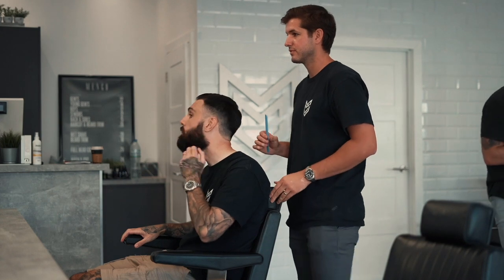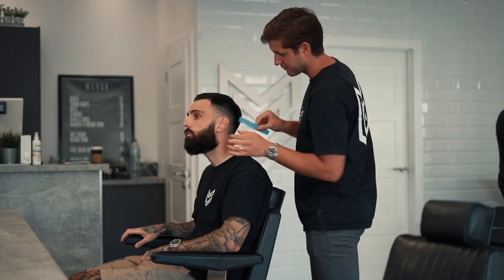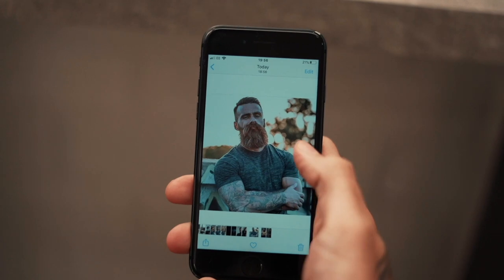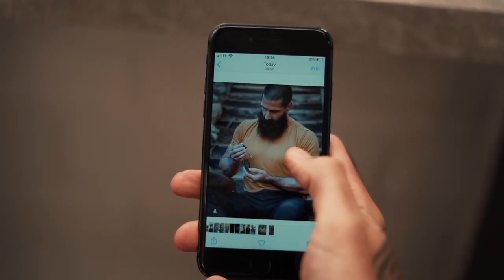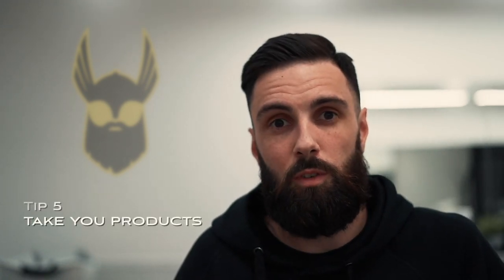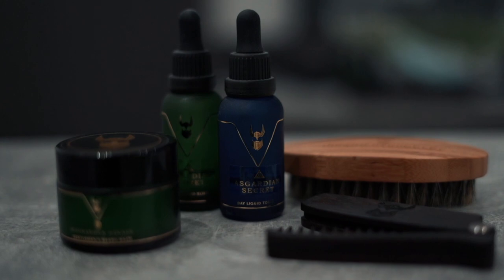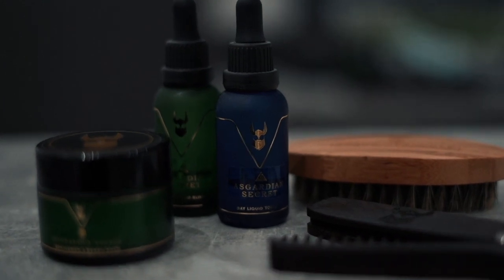THE BEARD STRUGGLE BARBER TIPS 2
Getting your beard trimmed at the barbershop can be a nerve racking experience, but it doesn’t have to be!

Brand Viking Dean from Mengo male grooming shares his top 5 tips on what to do when going to a barbershop.

These tips will turn your experience from stressful to relaxing, and get you the beard you have always wanted.

Follow The Beard Struggle

𝗩𝗜𝗞𝗜𝗡𝗚 𝗦𝗛𝗜𝗘𝗟𝗗 𝗕𝗘𝗔𝗥𝗗 𝗔𝗡𝗗 𝗛𝗔𝗜𝗥 𝗛𝗘𝗔𝗧 𝗣𝗥𝗢𝗧𝗘𝗖𝗧𝗔𝗡𝗧 𝗦𝗣𝗥𝗔𝗬

Introducing the first-ever 100% natural beard & hair shield against heat damage.
We have formulated a product that will be used in conjunction with our heated beard brush straightener. We are confident that this product will help shield your beard against damage and will be a great addition to your daily routine.
Viking Sheild Beard & Hair Spray contains a blend of Ricebran Oil, Avocado, and Argan Oil, and Essential oil to create a cool fresh scent.

𝗩Æ𝗥𝗜𝗡𝗚𝗝𝗔𝗥, 𝗧𝗛𝗘 𝗕𝗘𝗔𝗥𝗗 𝗦𝗧𝗥𝗨𝗚𝗚𝗟𝗘 𝗛𝗘𝗔𝗧𝗘𝗗 𝗕𝗘𝗔𝗥𝗗 𝗕𝗥𝗨𝗦𝗛, 𝗦𝗧𝗥𝗔𝗜𝗚𝗛𝗧𝗘𝗡𝗘𝗥 & 𝗩𝗢𝗟𝗨𝗠𝗜𝗭𝗘𝗥

𝗦𝘁𝗿𝗮𝗶𝗴𝗵𝘁𝗲𝗻𝗲𝗿 & 𝗩𝗼𝗹𝘂𝗺𝗶𝘇𝗲𝗿 : Gives you a lasting fresh finish.
𝗖𝗼𝗿𝗱𝗹𝗲𝘀𝘀 𝗧𝗲𝗰𝗵𝗻𝗼𝗹𝗼𝗴𝘆 : So you can travel while you tame.
𝟮 𝗶𝗻 𝟭 𝗛𝗲𝗮𝘁𝗲𝗱 𝗣𝗶𝗰𝗸 & 𝗕𝗿𝘂𝘀𝗵 : Improves volume & texture.
𝟯 𝗛𝗲𝗮𝘁 𝗦𝗲𝘁𝘁𝗶𝗻𝗴𝘀 : Made for all hair & beard types.
𝟭𝟮 𝗺𝗼𝗻𝘁𝗵 𝗪𝗮𝗿𝗿𝗮𝗻𝘁𝘆 : So you can brush away, worry free.

𝗖𝗼𝗺𝗲𝘀 𝗶𝗻 𝗚𝗼𝗹𝗱 & 𝗦𝗶𝗹𝘃𝗲𝗿

𝗦𝗧𝗥𝗔𝗜𝗚𝗛𝗧𝗘𝗡𝗘𝗥
Ceramic heating plates evenly distribute heat across the entire surface, ensuring that your beard is left straight and curl-free.

𝗩𝗢𝗟𝗨𝗠𝗜𝗭𝗘𝗥
The only beard brush on the market to include a beard volumizer. The volumizer is designed to function like a heated pick comb, adding fullness and volume to your beard.

𝟯 𝗛𝗘𝗔𝗧 𝗦𝗘𝗧𝗧𝗜𝗡𝗚𝗦
Designed with all beard types in mind
160° C for medium length beards.
180° C for coarse or thick beards.
200° C for unruly or hard to style beards.

𝗠𝗨𝗟𝗧𝗜-𝗨𝗦𝗘 𝗛𝗘𝗔𝗗 & 𝗕𝗘𝗔𝗥𝗗
Suitable for use on your beard or hair (don't tell your girlfriend; seriously, she'll steal it!)

𝗖𝗢𝗥𝗗𝗟𝗘𝗦𝗦 𝗪𝗜𝗧𝗛 𝗨𝗦𝗕-𝗖 𝗖𝗛𝗔𝗥𝗚𝗜𝗡𝗚
Seriously, it’s the 21st century, why do heated brushes still have cords?

𝗔𝗡𝗧𝗜-𝗦𝗖𝗔𝗟𝗗 𝗗𝗘𝗦𝗜𝗚𝗡
Glides effortlessly through your beard without burning your face.

𝟰𝟬𝟬𝟬𝗠𝗔𝗛 𝗕𝗔𝗧𝗧𝗘𝗥𝗬
Provides 30 minutes of continuous use at 200°C

𝟭𝟮 𝗠𝗢𝗡𝗧𝗛 𝗪𝗔𝗥𝗥𝗔𝗡𝗧𝗬
Did I mention you're covered by our 100% Satisfaction Guarantee too?

𝗚𝗘𝗡𝗧𝗟𝗘𝗠𝗘𝗡'𝗦 𝗦𝗖𝗥𝗨𝗙𝗙 𝗕𝗔𝗟𝗠
Scruff Balm is specially formulated to help new beards quickly achieve even hair growth and luxurious length. ... If you already have a long, flowing beard, Scruff Balm probably isn't for you. But, if you're just starting out, the ingredients in Scruff Balm will put you on the fast track to a full beard in no time flat.

𝗚𝗘𝗡𝗧𝗟𝗘𝗠𝗘𝗡'𝗦 𝗕𝗘𝗔𝗥𝗗 𝗕𝗔𝗟𝗠
With 100% natural organic ingredients, the classic balm keeps your beard looking its best by moisturizing and protecting the hair. The scorching fresh scent will keep you looking and smelling like a real gentleman.

𝗦𝗔𝗩𝗔𝗚𝗘 𝗕𝗥𝗨𝗦𝗛
Innovatively constructed using a premium quality polished light wood, each brush comes laser inscribed with our 'The Beard Struggle' Viking emblem as our stamp of quality and approval.
The brushes bristles are sourced and cut from nylon bristle material, that will help detangle the bushiest of beards, reducing frizz whilst naturally conditioning your beard. Our 'TBS' beard brush fits perfectly in the palm of your hand as well as your pocket, making this item the perfect travel companion for all beards, big and small.